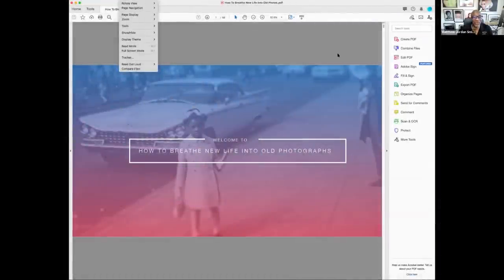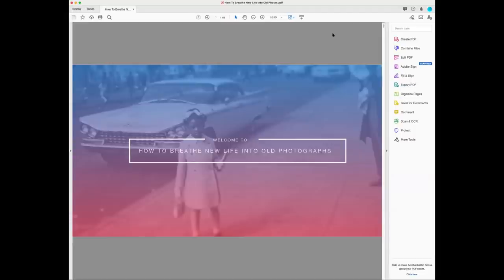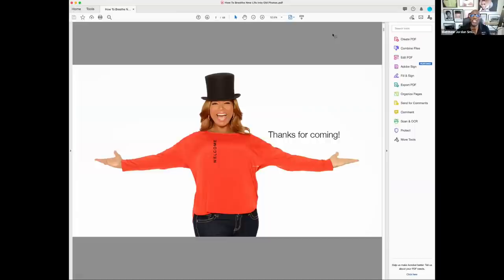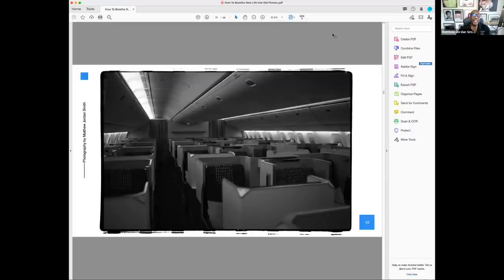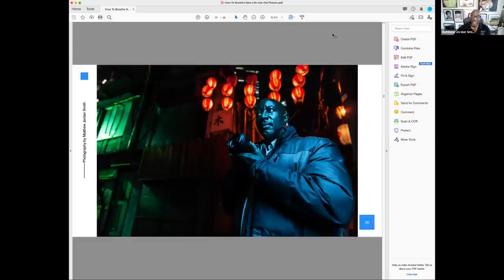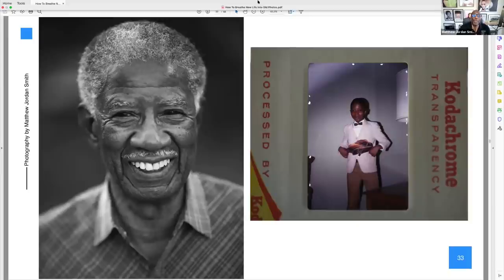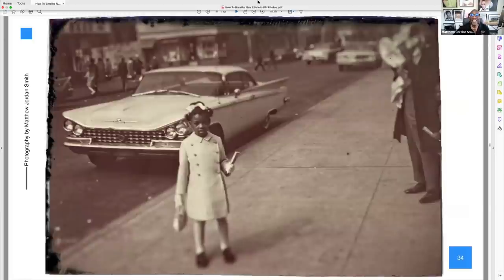Breathe New Life into Old Photos - ON1 Recorded Webinar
Professional Nikon photographer and ON1 Guru Matthew Jordan Smith showcases his tips and tricks for digitizing old film shots and slides!

Gear mentioned:
Camera: Nikon Z6II
Lens: Nikkor AF-S Micro 60mm 2.8
Nikkor FTZ Lens adapter
Light 1: Lumecube Light 2.0
Light 2: Digipower LED DP-VL112
Nikon ES-2 Film Digitizing Adapter Kit
Tripod: MeFoto Q1 Tripod
Software: On1 Photo Raw 2021

Camera settings:
ISO 100 (Native ISO for Nikon Z6II)
f/4.5 @ 1/100